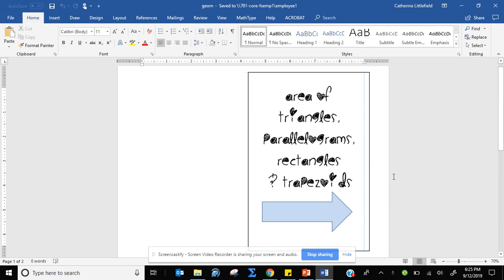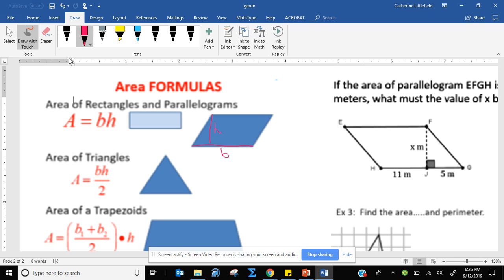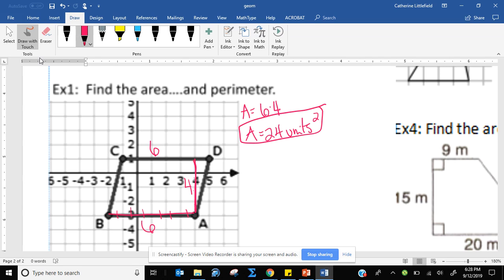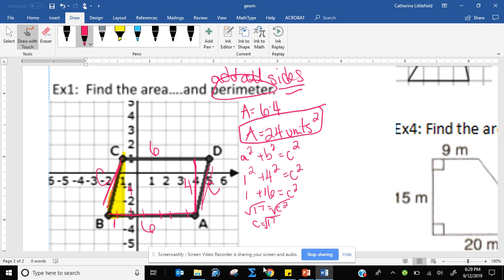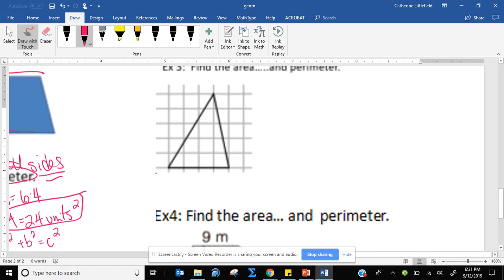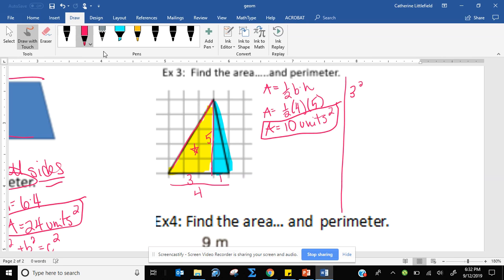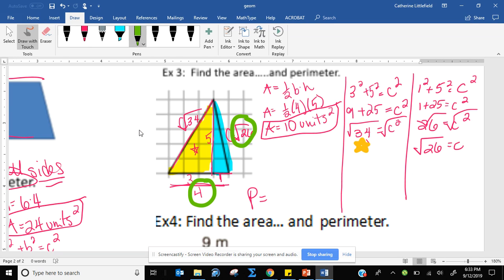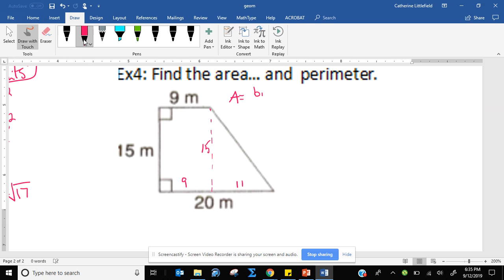Area & Perimeter Review